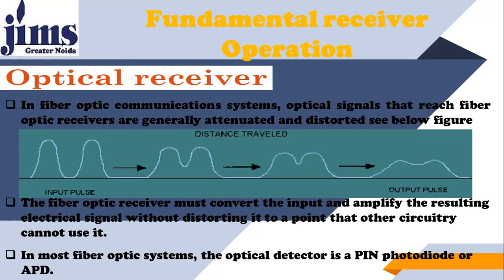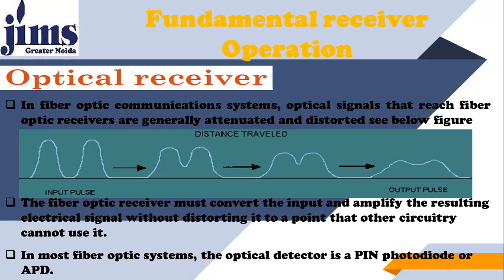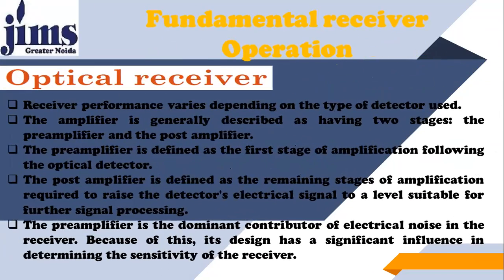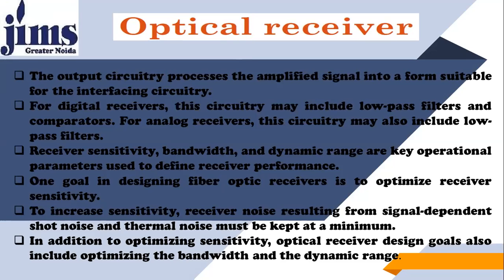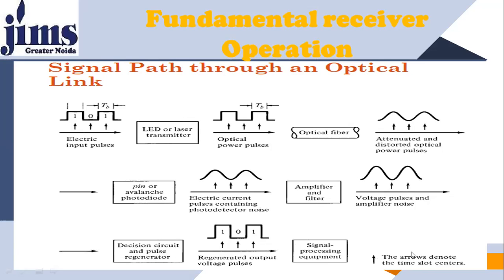27 Fundamental receiver operation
27 Fundamental receiver operation